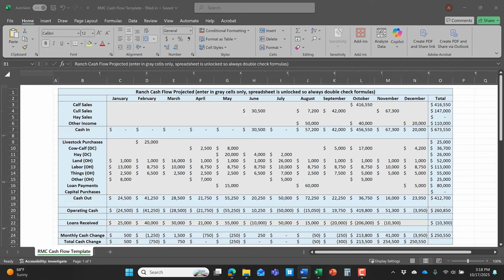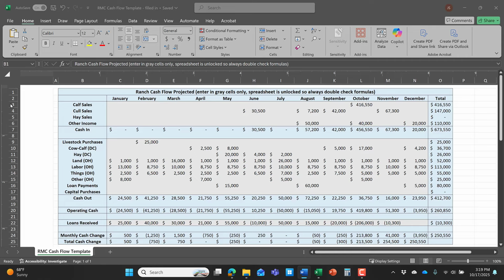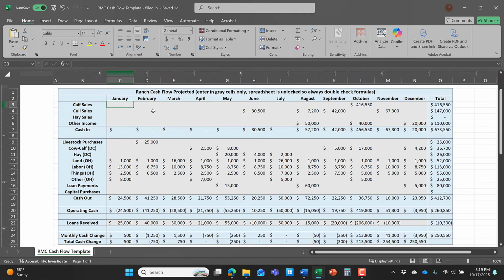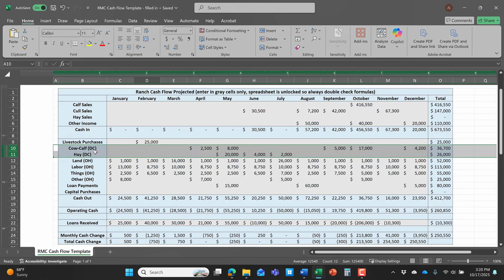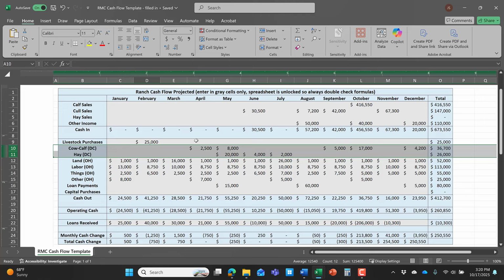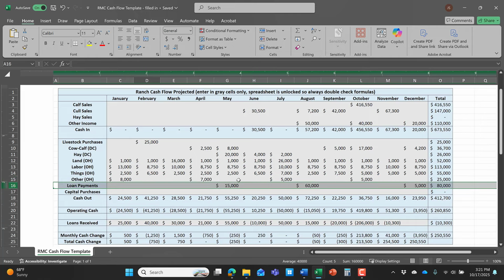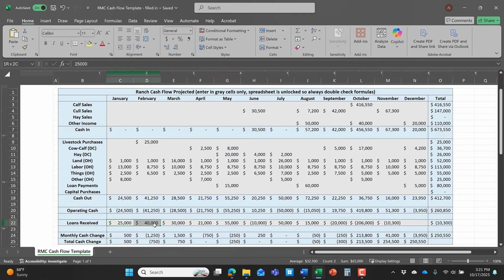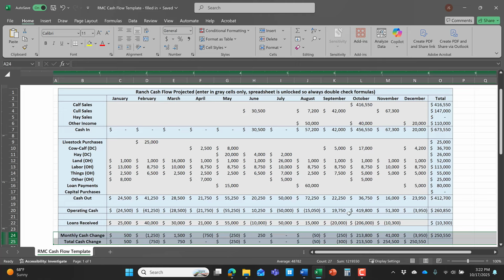Cash(flow) is King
Jordan Steele, Director of Operations for RMC explains the importance of knowing your cash flow. He uses a simple cash flow spreadsheet to show you how to track cash in and cash out, allowing you to plan for the future.

to learn more about financial planning.

to learn more about RFP Online.